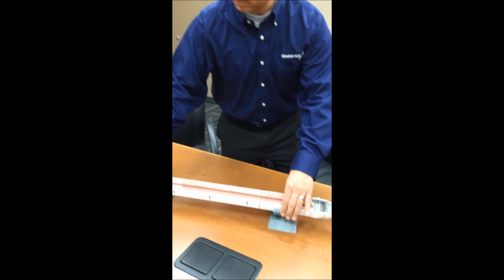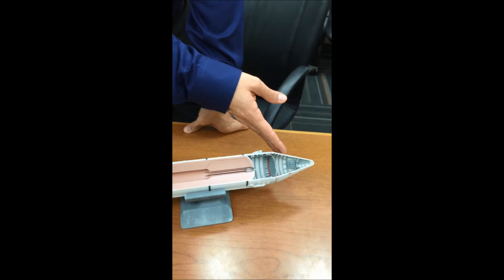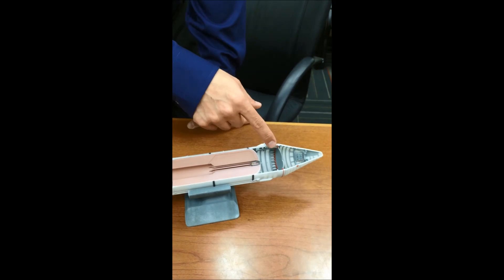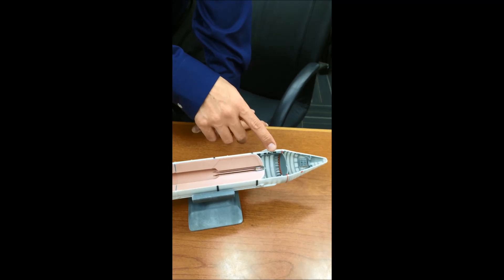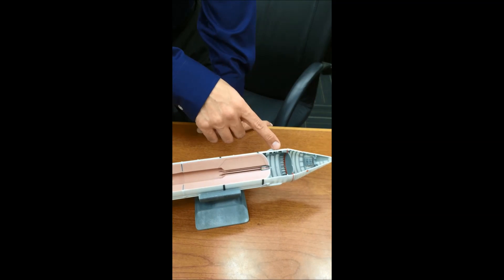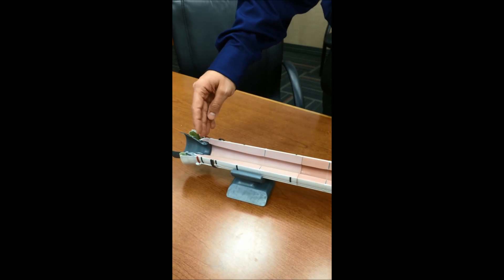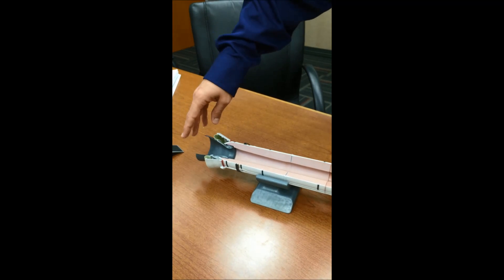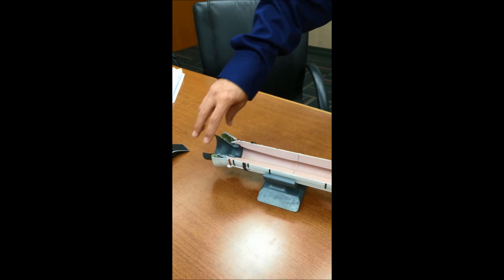How a solid rocket motor works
On Wednesday, March 11, 2014, NASA will attempt to test fire a five-segment solid rocket motor at the Utah test facility of motor manufacturer Orbital ATK. Here is what&apos;s happening inside that long white tube.